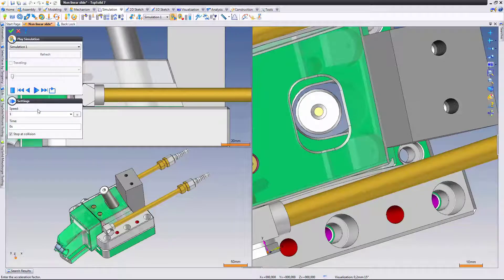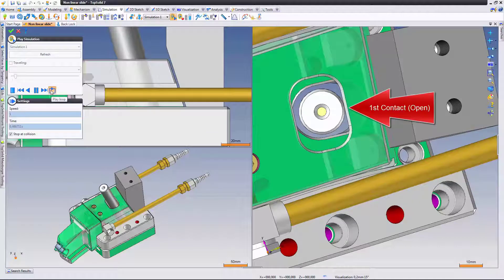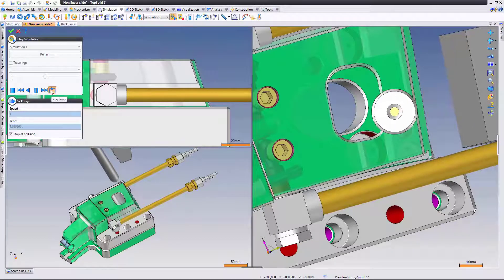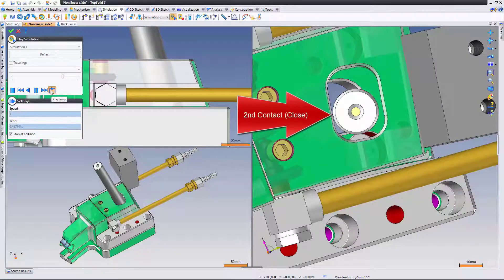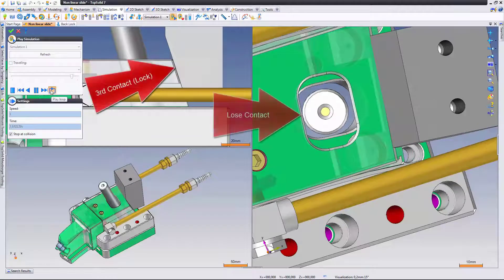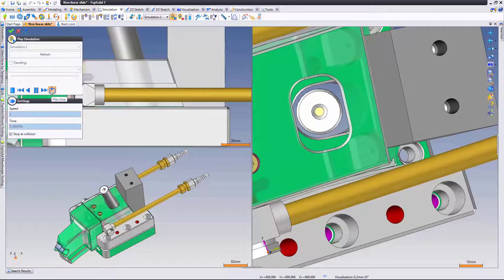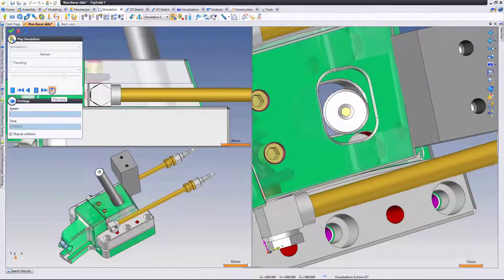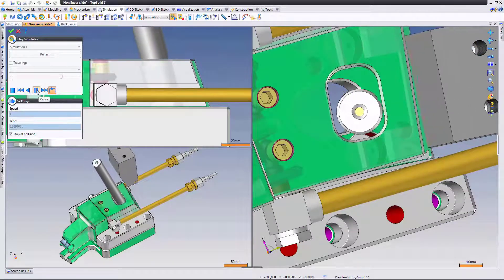TopSolid 2017 - Mechanism - Complex non-permanent contact mechanical joints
Now in TopSolid 2017 it is possible to manage complex mechanical joints while taking into consideration the contact status of the object. In this video, you will see a sample where there are 3 non-permanent mechanical joints. This means that the parts lose contact with eachother.  When this happens, that portion of the mechanism stops being calculated.